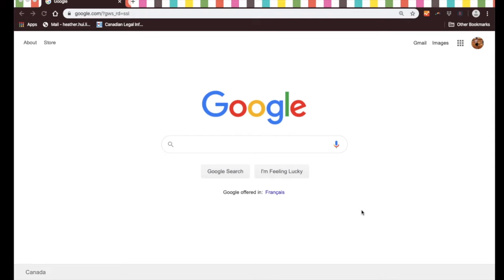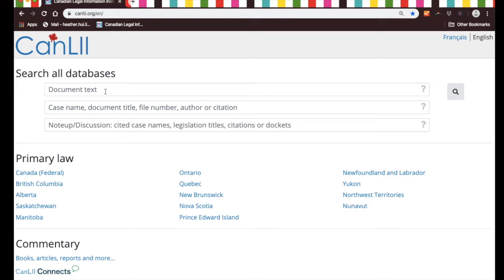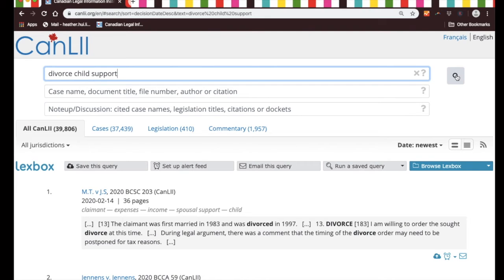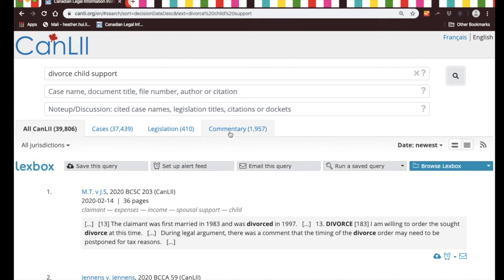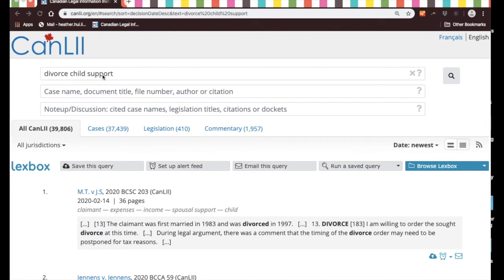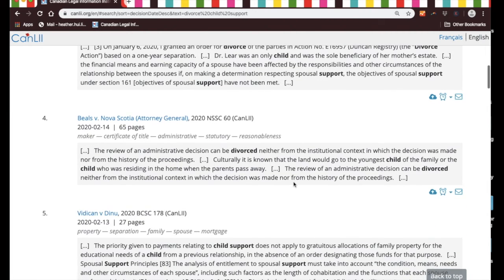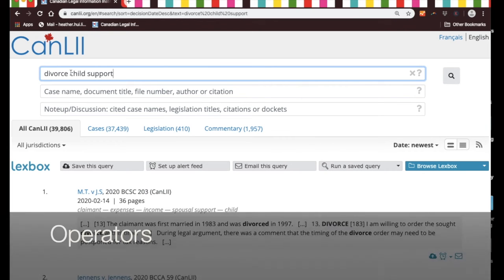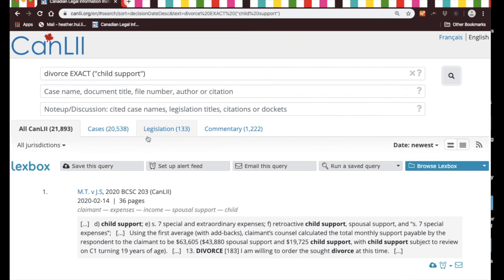1. Super Simple Intro to Basic Legal Research on CanLII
In this video, you will learn how to use CanLII to do free legal research!
 Legal research can be complicated, but learning how to use CanLII does not need to be!
In this first of a series of videos, Heather Hui-Litwin (founder of Litigation Help) gets you started on how to use this amazing database using very simple examples, beginning with keyword searching.

This is an introduction to reading case law. We are so fortunate that we now have free access to case law on CanLII. However, many people do not know what to do with the case law they have found! Furthermore, case law is intimidating at first glance, with all the code and jargon. In this workshop, I will give you some basic skills in reading judge's decisions, or "case law".

New! Word template for a factum

👩🏻‍💻📓✍🏻💡NEW! Online workshops in Fall 2024 with Disclosure Clinic!
Join Family Lawyer Shmuel Stern of Disclosure Clinic and Heather Hui-Litwin of Litigation Help for a comprehensive series of interactive workshops that will equip you with the knowledge and tools you need to navigate the family court system confidently.
Past workshops
Workshop 1 Sept 29: Starting a Family Court Case in Ontario (Past recordings and materials are also available for purchase to access at Litigaiton-help.com/shop)
Workshop 2 Oct 27 : Responding to a Family Court Case in Ontario
Workshop 3 Dec 1: Navigating the Family Court Rules, Court Notices, and Deadlines
Workshop 4 Dec 15: Completing Form 13 and Form 13.1 Financial Statement

Coming up!
Workshop 5 Jan 26, 2025: Preparing for Your First Court Appearance, DRO, or Case Conference

You can choose to attend any workshop that most suits your needs. All workshops will be held ONLINE (Zoom) on a Sunday morning, at 11:00 am – 12:30 pm Eastern Standard Time.
Registration: Each workshop requires individual registration. Secure your spot for one or more workshops on Eventbrite. Use the links immediately next to the title of each workshop on the registration page (link below). Privacy to each participant is of paramount importance.

Warning: The videos on Litigation Help are intended to provide general legal information only. They are not substitutes for legal advice from a legal professional. This video is intended to introduce you to CanLII. Legal research can be very complicated depending on your situation.  If you require legal help, please consult a professional directly.